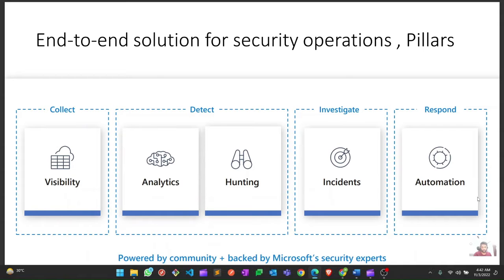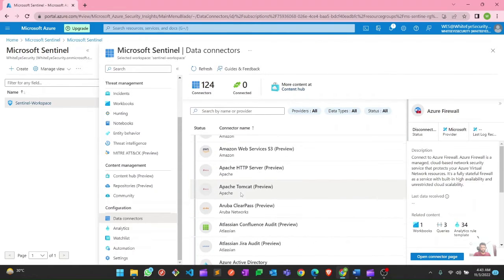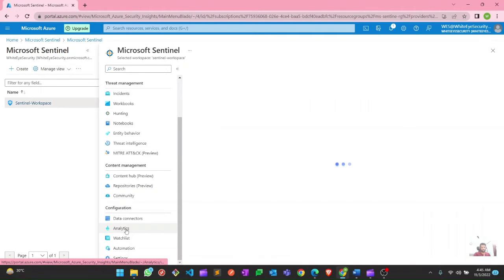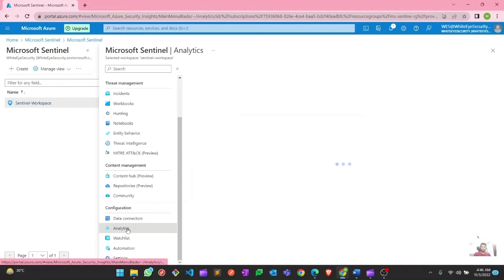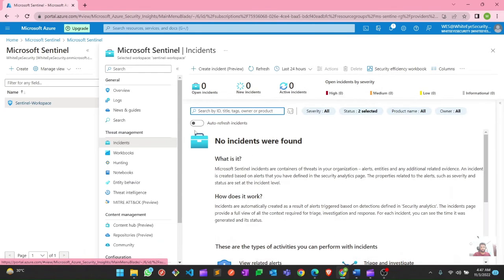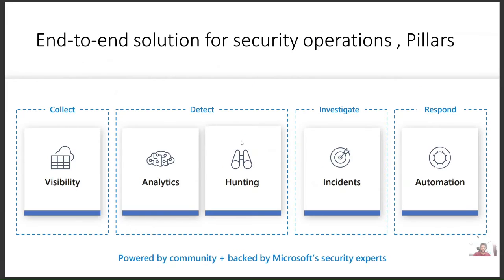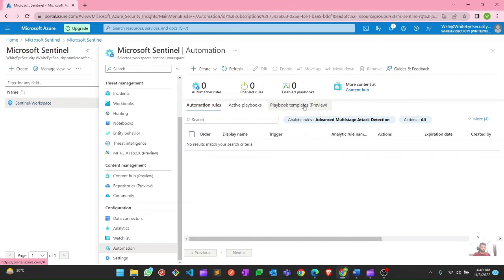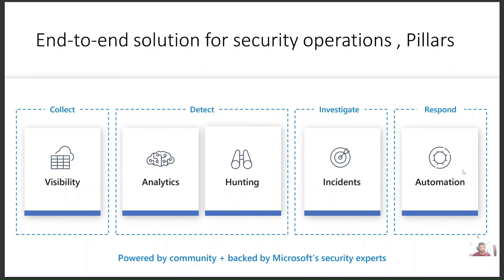Microsoft Azure Sentinel Pillars | Collect | Detect | Investigate | Respond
Microsoft Sentinel, you get a single solution for attack detection, threat visibility, proactive hunting, and threat response.
What are the stages in it?
Collect Data
It can collect data on all users, devices, applications, and infrastructure both on-premises and across multiple cloud environments. It can easily connect to security sources out-of-the-box. There are several connectors available for Microsoft solutions that provide real-time integration. It also includes built-in connectors for third-party products and services (non-Microsoft Solutions). Apart from this, Common Event Format (CEF), Syslog, or REST-API can also connect the required data sources with it.
Detect Threats
It can detect threats and minimizes false positives by using analytics and threat intelligence drawn directly from Microsoft. Azure Analytics plays a major role in correlating alerts into incidents identified by the security team. It provides built-in templates directly out-of-the-box to create threat detection rules and automate threat responses.
Investigation Suspicious Activities
t can investigate and hunt suspicious activities across the environment. It helps reduce noise and hunt for security threats based on the MITRE framework. Use Artificial Intelligence to proactively identify threats before an alert  trigger across the protected assest to detect suspicious activities.
Respond
It can react smoothly and respond quickly to built-in orchestration incidents, and common and frequent tasks can easily be convert into automation. It is capable of creating simplified security orchestration with playbooks. It can also make tickets in ServiceNow, Jira, etc. when an event occurs.